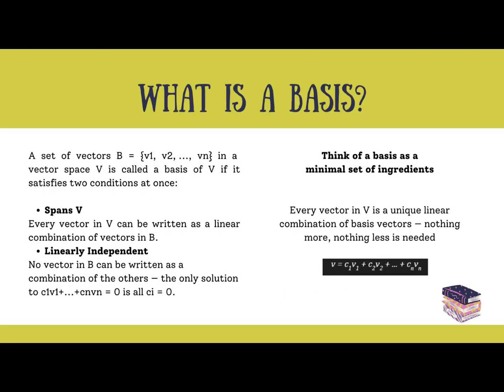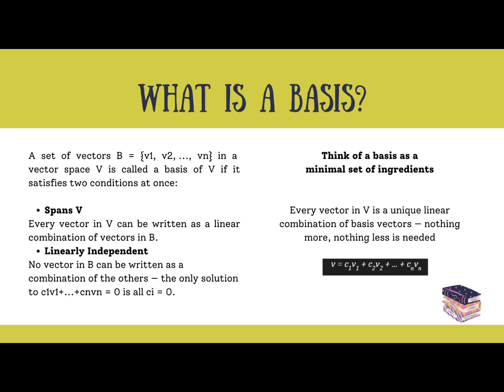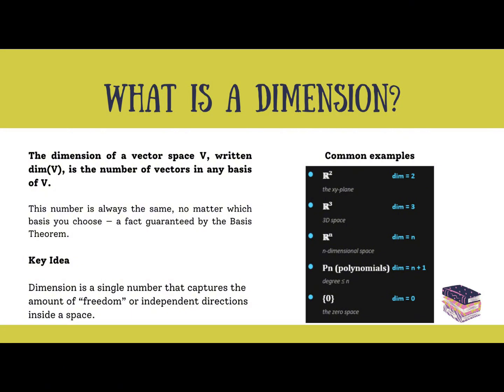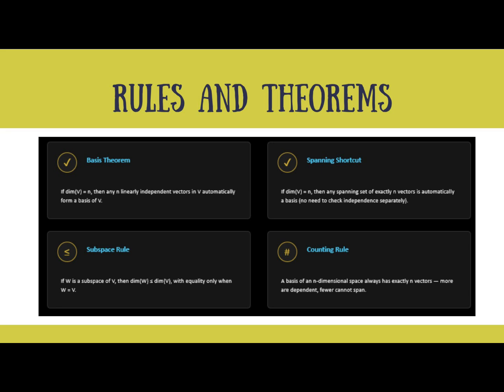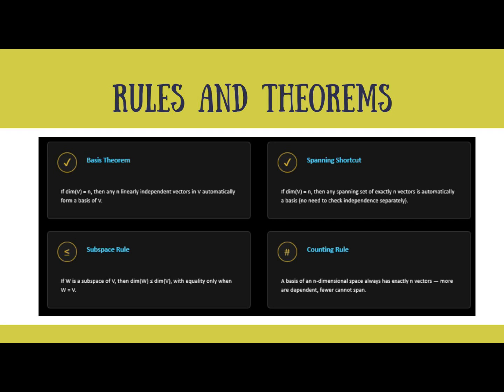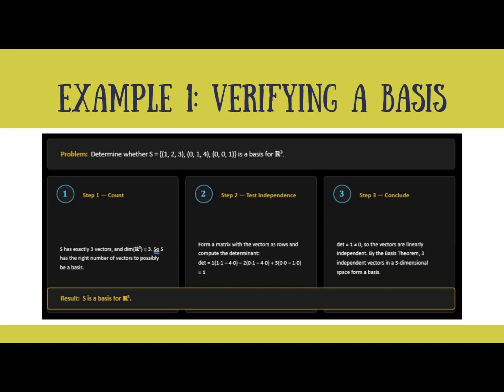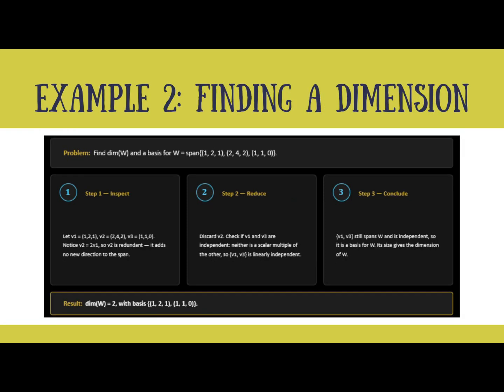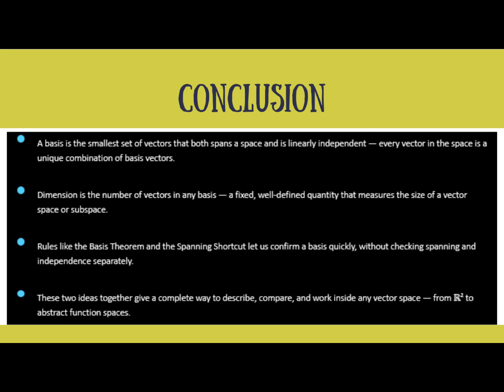TOPIC 5: BASIS & DIMENSION